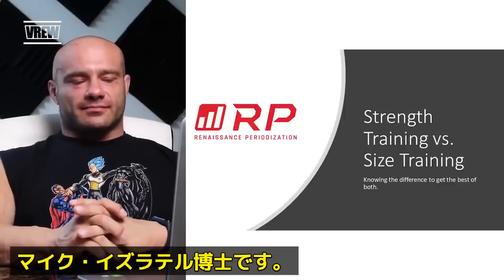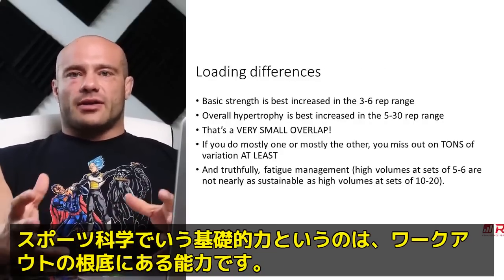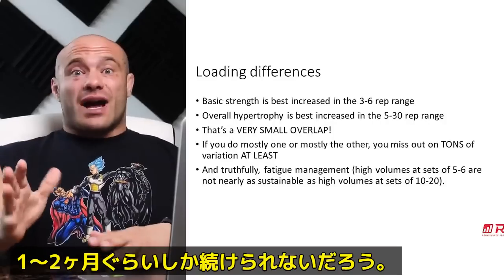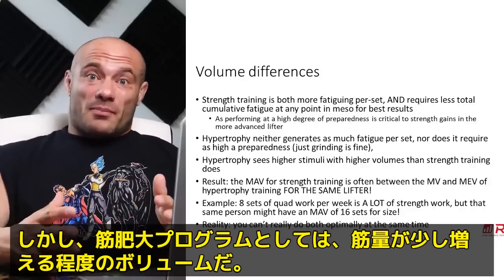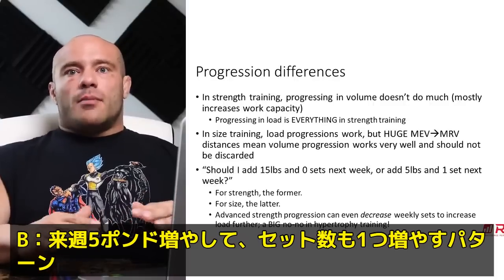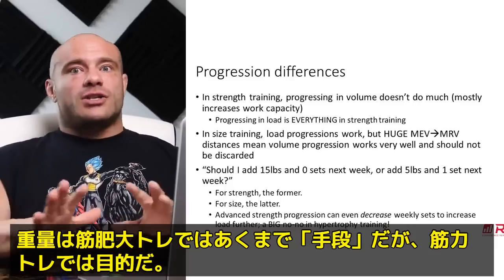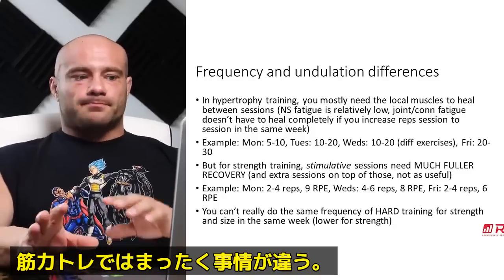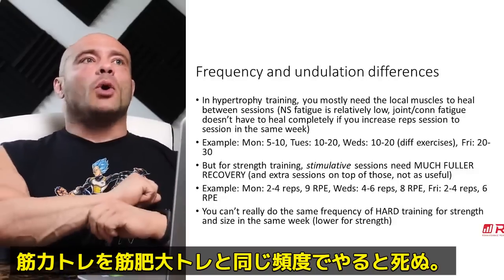筋力トレと筋肥大トレ どう違うのか？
プロのボディビルダーとプロのパワーリフティング選手は同じようにはトレーニングしない。これは筋肥大と筋力は全く異なる領域にあることを示しているのだろうか？

マイク・イズラテル（博士号をもつ本物の「先生」であり、現役トレーナーでありボディビルダーでもある）による解説

【用語】
・メゾサイクル：メゾサイクルとは通常4～6週間続くトレーニングサイクルのことである。典型的な4週間サイクルの場合、最初の三週間は漸進的に負荷を高めていき、四週目はディロードに当て、次のメゾサイクルの準備とする。

・ディロード：ディロード・ウィークの主な目的は、重量とボリュームを通常の半分以下に落として、筋肉や関節を回復させ、次のサイクルでより強く成長させる時間を与えることだ。
筋肉は、関節や靭帯よりも回復が早いため、筋肉の回復だけに注目して「まだまだいける！」と思ってしまい、ディロードを入れないのは危険だ。またハードなトレーニングで中枢神経系は疲弊し、コルチゾールのレベルは高まっている。心身をリフレッシュする期間が必要である。

・MV（Maintenance Volume）：現在の筋量を維持できるボリューム。MVは実際には非常に低く、通常、週に1筋群につき6セット程度のトレーニングで、ほぼすべての筋肉を維持することができる。だから週1回のトレーニングでもMVは達成できるだろう。しかし、回復の早い小さな筋肉（三角筋後部など）については、週2回のトレーニング頻度が推奨される。

・MEV（Minimum Effective Volume）：筋肥大できる最低限のボリューム。トレーニングを始めたばかりの人は、成長が早く、MVとMEVがほぼ同じになる。しかし、MEVは、トレーニング経験が増えるほどあがっていき、MVと乖離していく。

・MAV（Maximum Adaptive Volume）：最も筋肥大の結果が出るボリューム。これは、トレーニングのマイクロサイクル（週単位）ごとに大きく変化する。トレーニングの蓄積期において、マイクロサイクルを重ねるごとに、より重いウェイトとより高いボリュームの組み合わせを使わなければならない。その結果、MAVはメソサイクルを通じて絶えず上がっていく。やがて、回復可能なボリューム量に達し、それを超えてしまい、オーバートレーニングとなる。このため、そのマイクロサイクル内でのさらなる上達は不可能となり、蓄積された疲労を落とし、次のメソサイクルで上達を再開するためのディロードが必要となる。"